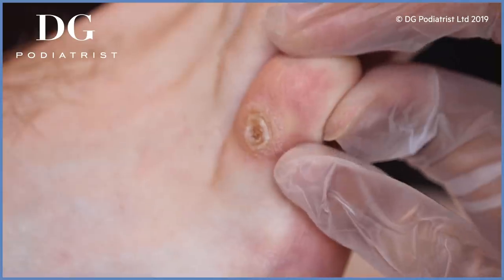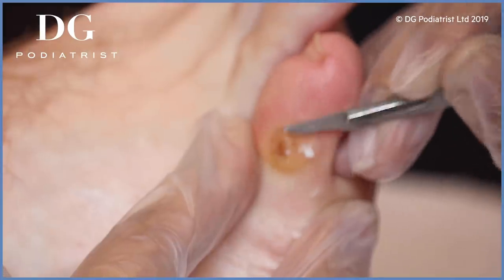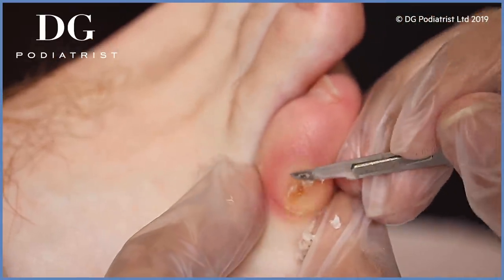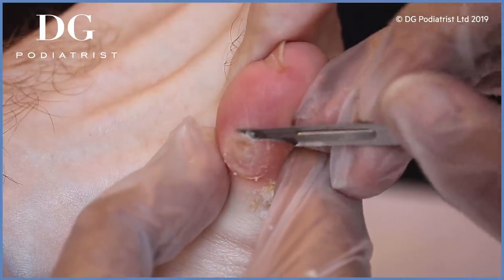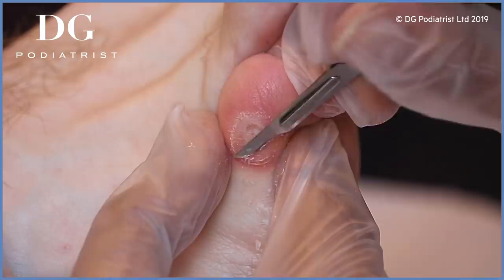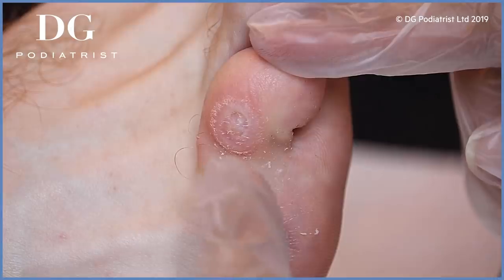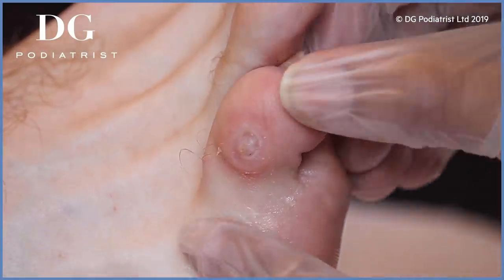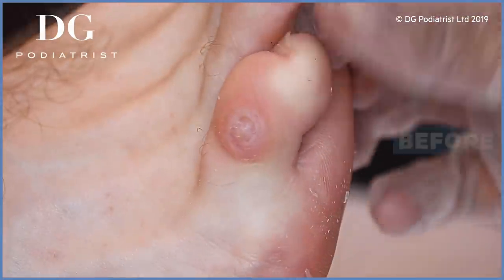£??M musical instrument transporter callus on pinky: beginning of a corn.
This client has been suffering with his little toe for quite some time from wearing ill fitting shoes and travelling frequently.  He says that most shoes hurt him and he didn't know if he has callus or a corn on his pinky. He came across my youtube channel and found out there is something he could do to help. In this video you will see me remove the callus with a scalpel on this NON INVASIVE technique. What you see at the end is the beginning of a corn that hasn't fully developed yet.

During this video the callus is debrided using a scalpel (15 blade) technique, pre and post anti- bacterial cleanse is used. The whole process is without the use of anaesthetics and pain free. The client finds immediate relief after the removal as you can see by his reaction at the end of the video. He was able to wear shoes and walk comfortably- and actually off to the airport for his flight for work!

For more content, information about treatments, press releases and of course to get more from DG Podiatrist, visit us

The content seen in this video is the property of Dina Gohil, BSc (Hons), a qualified and registered podiatrist with both the Health and Care Professions Council (HCPC) and Society of Chiropodists and Podiatrists, UK. It is for medical education purposes, allowing viewers to see “what podiatry appointments consists of and how they are pain free”. The information in these videos is the opinion of the authors and is not necessarily the official opinion of the Society of Chiropodists and Podiatrists, UK.

For Health Care Practitioners: The content is provided only for medical education purposes. Although the authors have made every effort to provide the most up-to-date evidence-based medical information. This content should not necessarily be considered the standard of care and may not reflect individuals’ practices in other geographic locations.

For the Public: This content is not intended to be a substitute for professional medical advice, diagnosis, or treatment. These are the medical procedures performed by a medical professional and should not be performed in a non-medical setting. You should contact your own qualified and registered chiropodist or podiatrist with any questions you may have regarding your medical condition. Do not disregard professional medical advice or delay seeking it based on information from this content. Relying on information provided by this content is done at your own risk. In the event of medical emergency, please contact your chiropodist or podiatrist, 111 or 999 immediately.

This video may contain the use of sharps, and or procedural content that some may deem graphic and shocking. Please be advised that it may not be appropriate for all audiences.